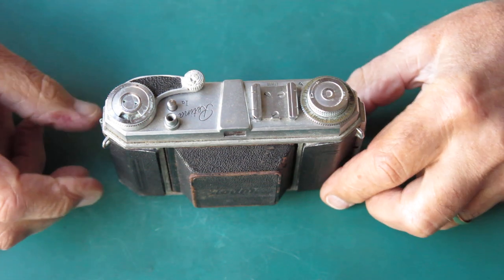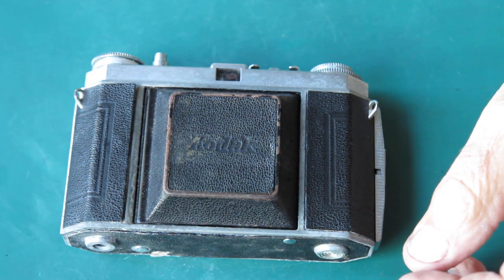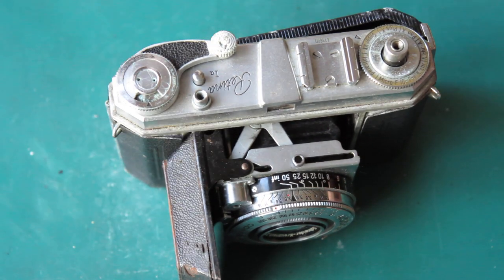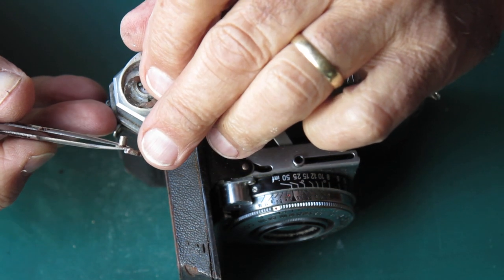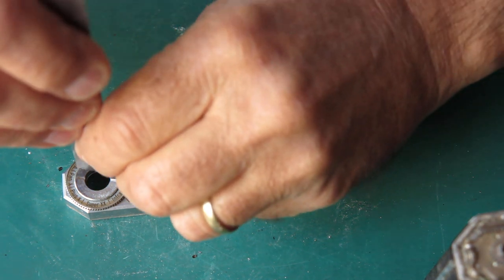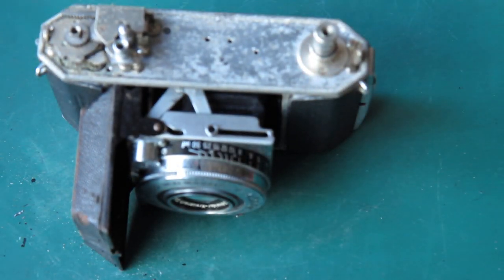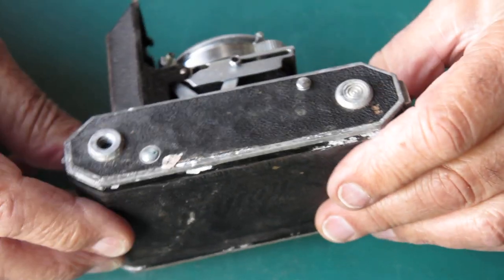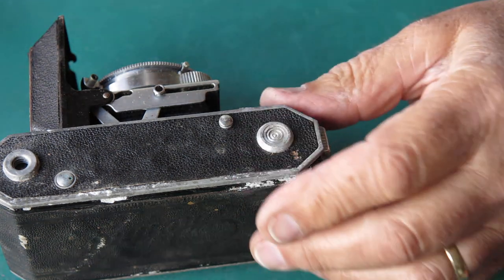Another very ugly Retina, part 01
A Kodak Retina Ia this time, and it is not pretty.